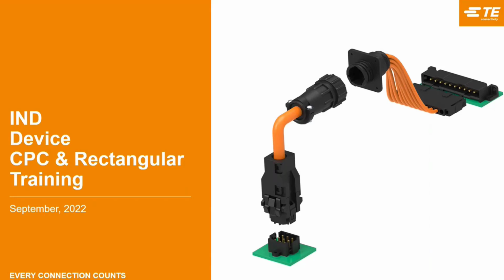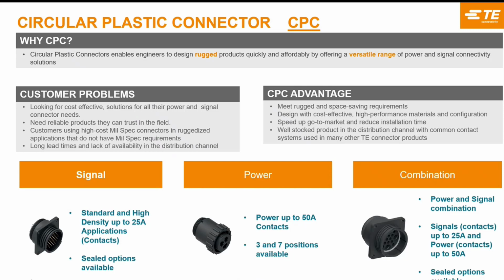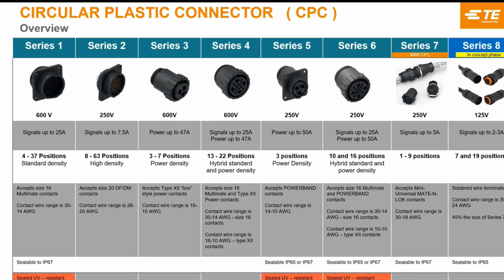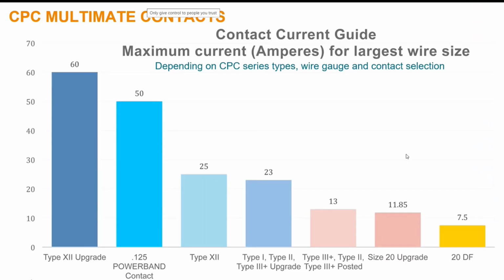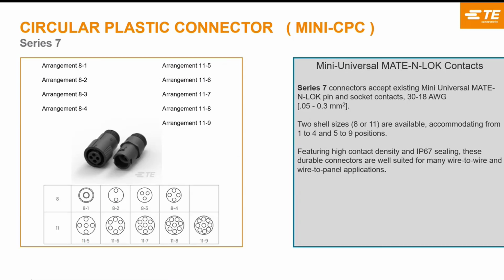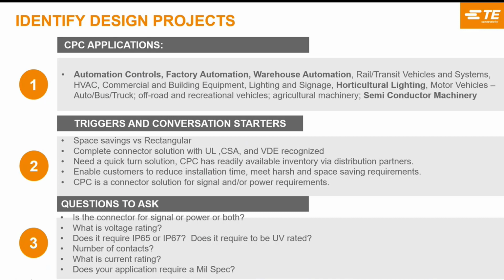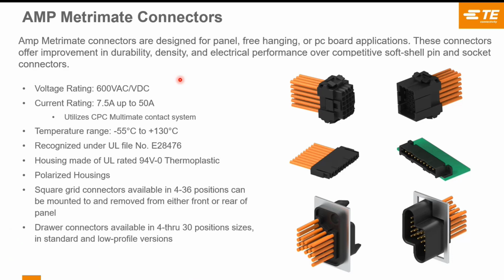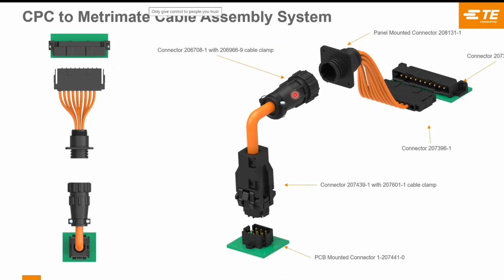Złącza okrągłe CPC - webinar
Okrągłe złącza plastikowe (CPC) to produkty o lekkiej budowie wykonane z tworzywa sztucznego oraz w wersji wzmocnionej z metalową powłoką.
Posiadają szybko-rozłączne funkcje z pomocą gwintu,
oraz możliwości przesyłania sygnałów lub zasilania.